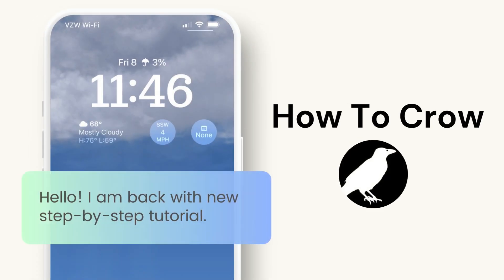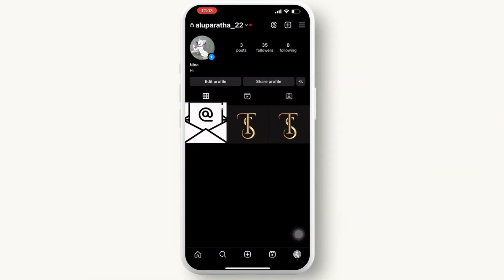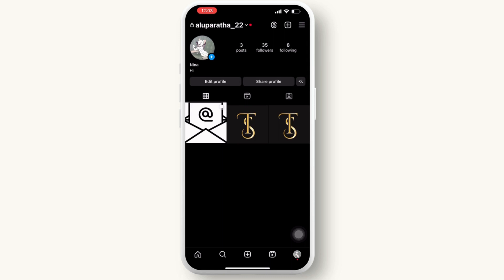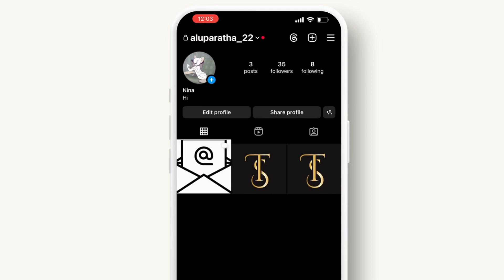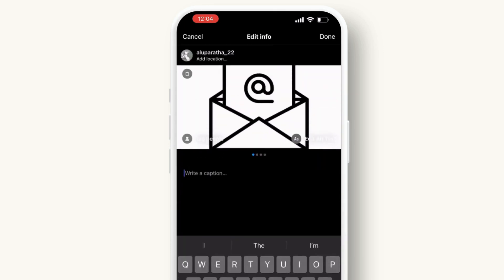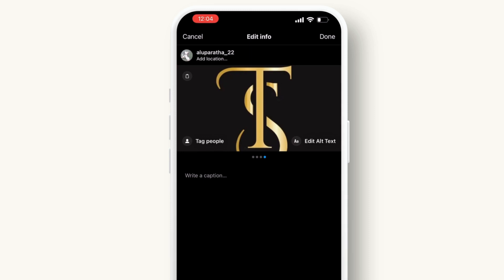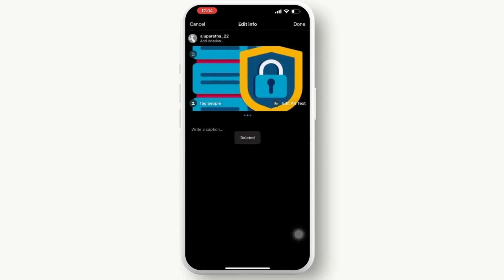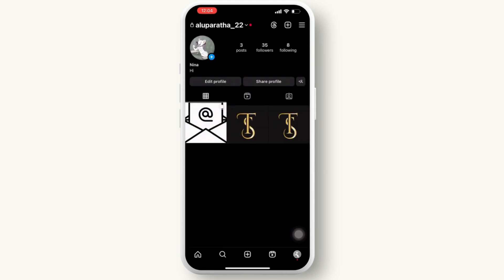How to Delete/Remove One Picture From Multiple Instagram Post | Delete One From Multiple Photos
Easy Tutorial on How to Delete/Remove One Picture From Multiple Instagram Post. Delete One Picture From Multiple on Instagram by following this guide video.

Accidentally included the wrong photo in a carousel? Yearning to banish a single image from a multi-pic post without deleting the whole thing? Fear not, Instagram editors! This How to Crow guide unveils the secrets of erasing a single photo from your Instagram carousel posts.